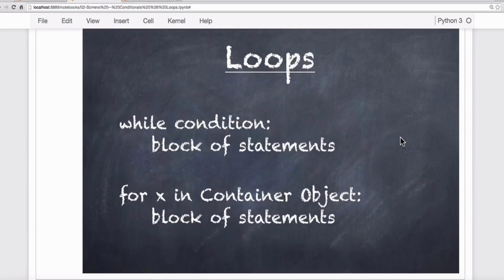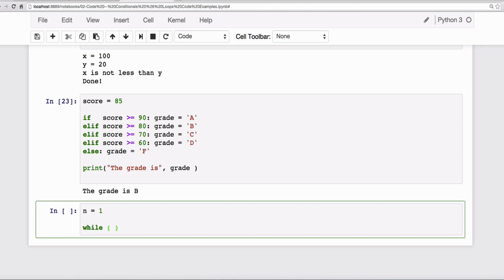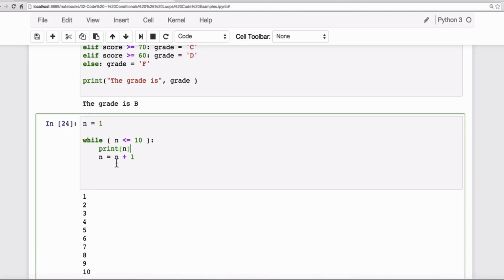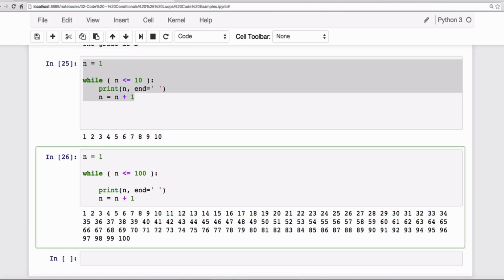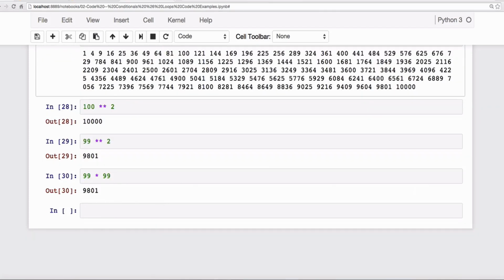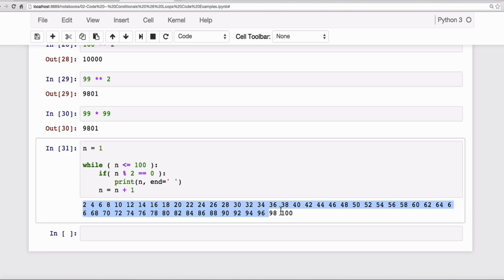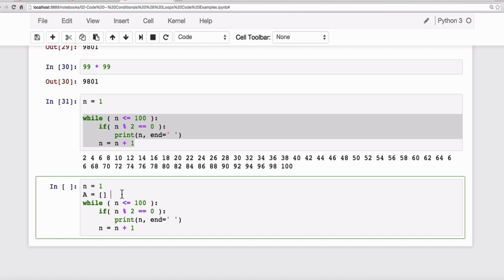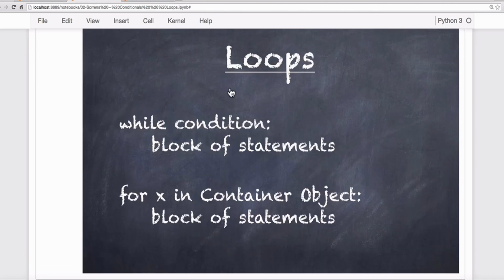Python3 -- 15. While Loops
Conditionals & Loops -- While Loops